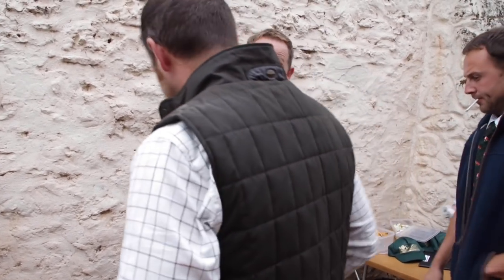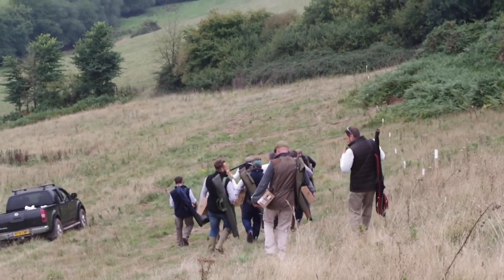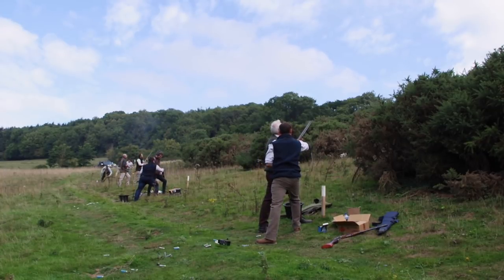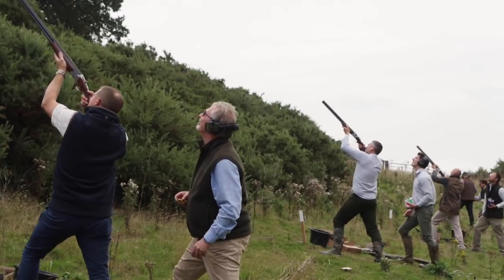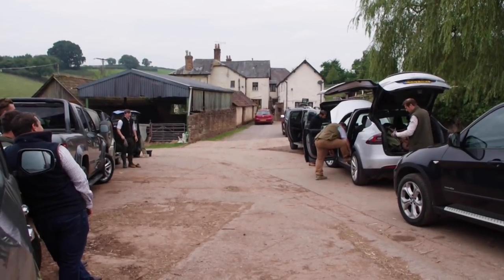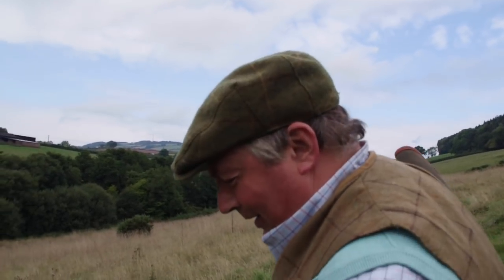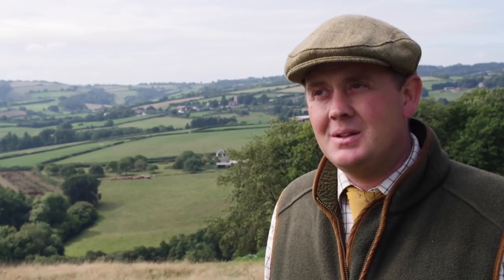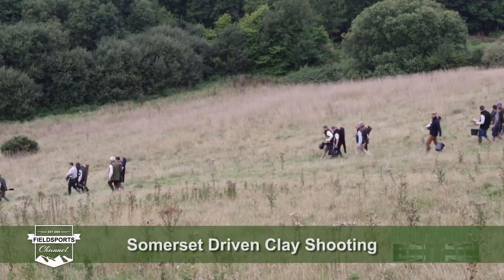Somerset Simulated Game Shooting Day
A party of guns is getting ready for the game season - and how better to do that than on a 'simulated' shoot? - clay pigeons launched off the steep hills of Exmoor where a couple of months later real pheasants and partridges will be flying.